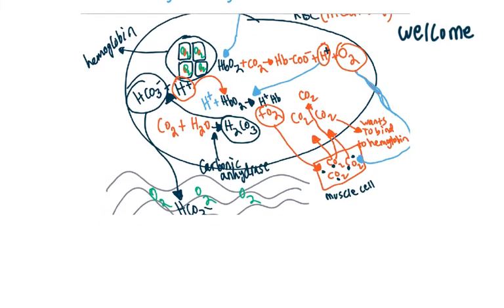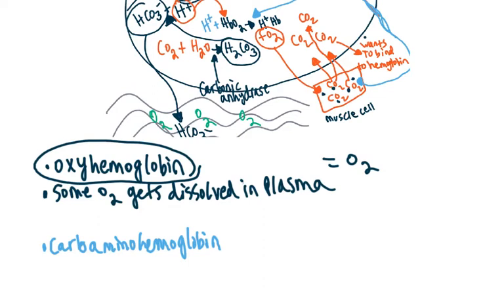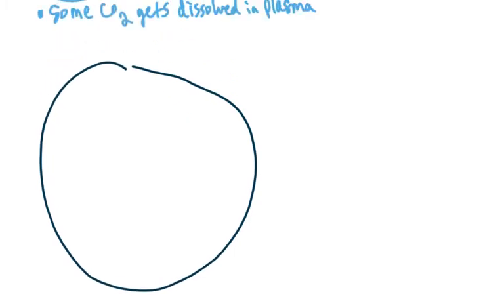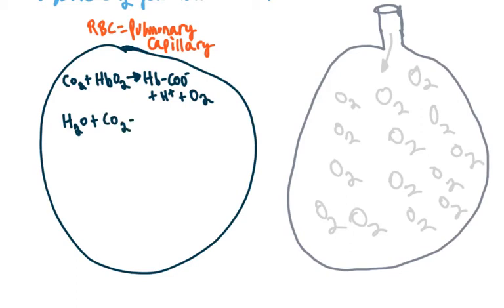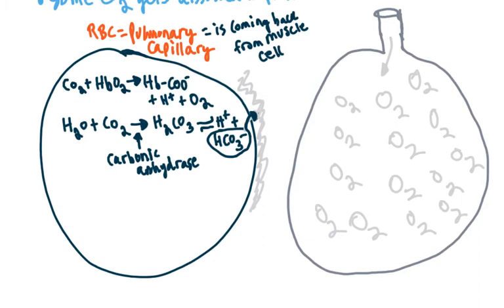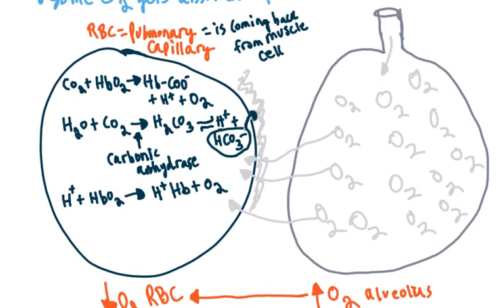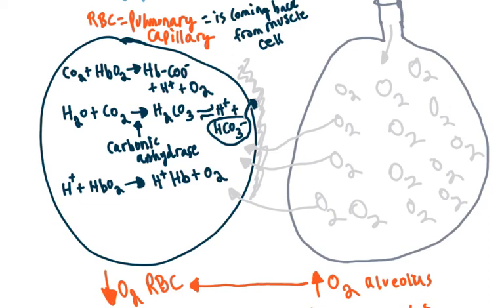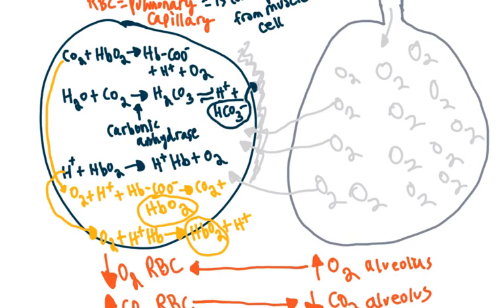Haldane Effect | Respiratory System | Part One | MCAT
In this video, I talk about the reactions that occur inside the erythrocyte and the Haldane Effect.